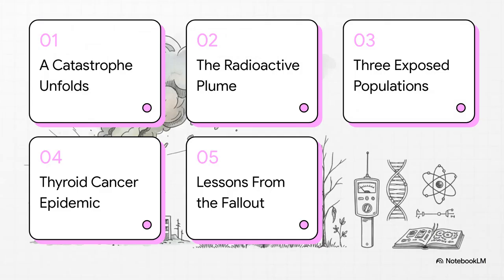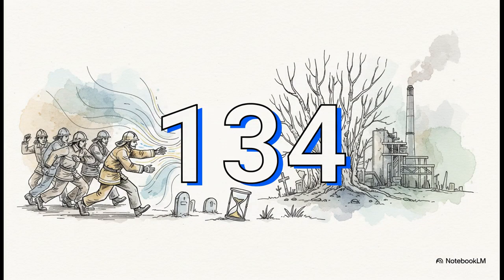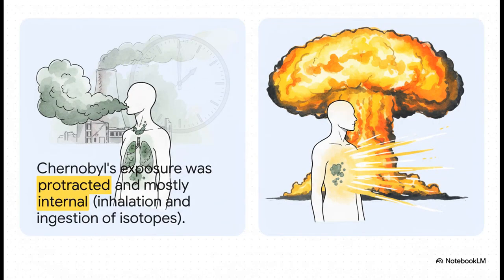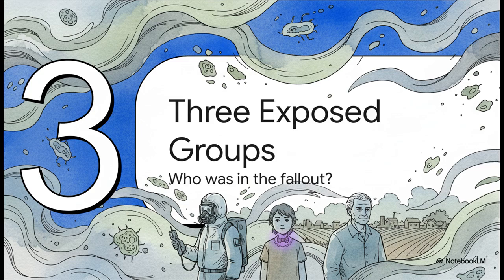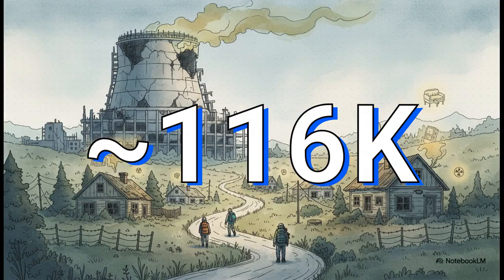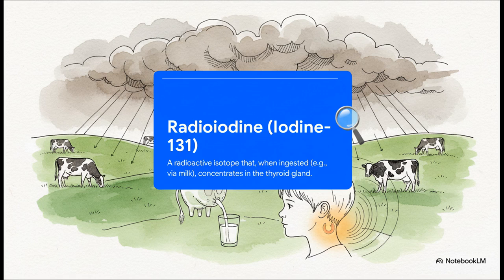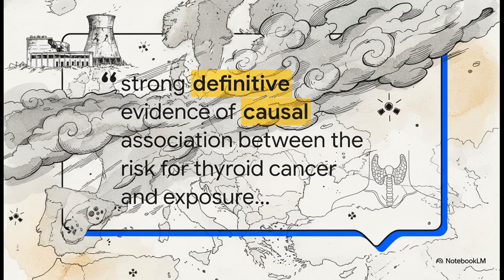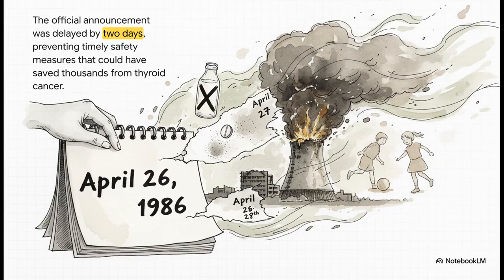The Invisible Fallout: Chernobyl’s Hidden Legacy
Welcome to Learn Fast, where complex science becomes simple.
Every video breaks down real scientific research — physics, biology, neuroscience, and technology — into clear, engaging explanations you can understand in minutes.

Our mission is to help you learn faster and see how science connects everything around us.
We explore real studies, fascinating theories, and groundbreaking discoveries that shape the way we understand the universe.

📚 Watch daily science videos and keep expanding your mind — one concept at a time.